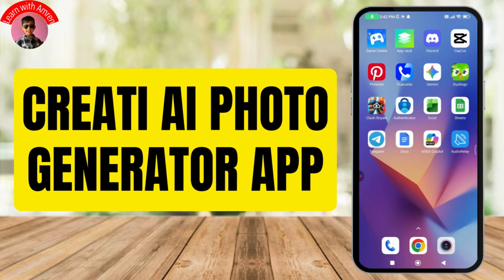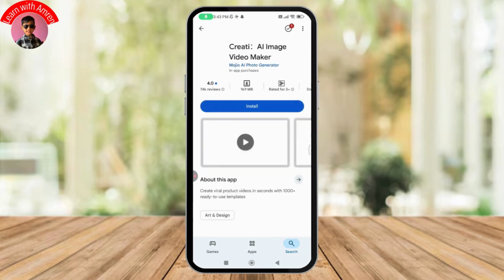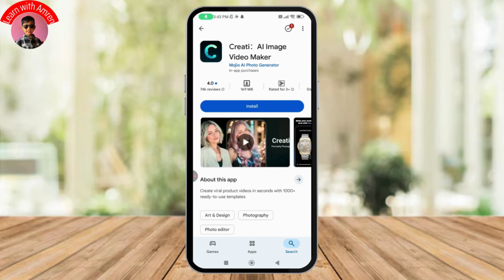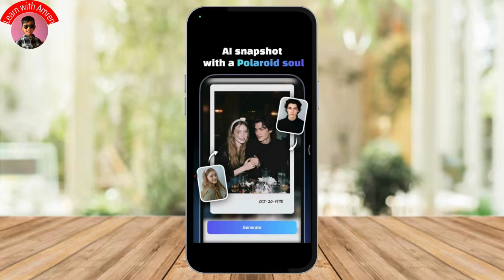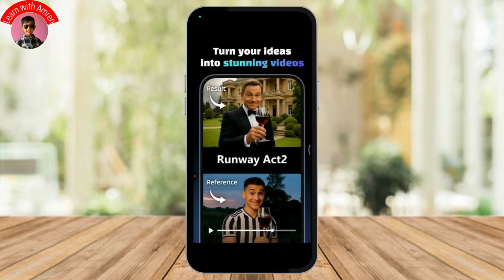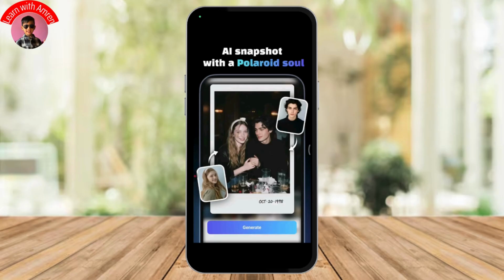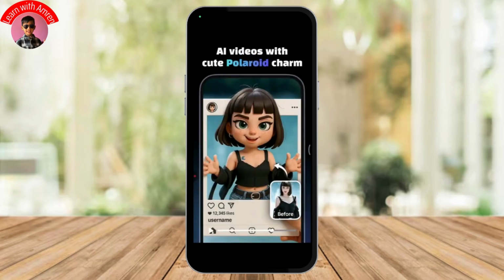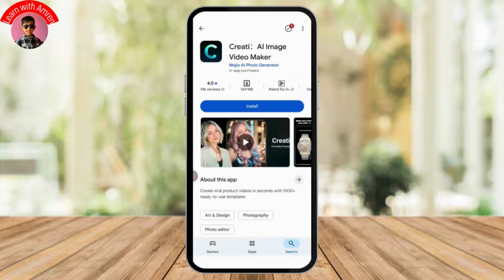Creati Ai Photo Generator App | Quick Overview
Creati Ai Photo Generator App

In this video, Creati Ai Photo Generator App, you see how this AI-powered content creator app can turn simple ideas into polished visuals, posts, and videos in just a few taps. The creati ai photo generator app lets bloggers, marketers, and creators generate AI text, eye-catching images, and full video content from one place, so you don’t have to juggle multiple tools. With features like AI text generation, visual creation, video content generation, and voice over support, the creati ai photo generator app helps you streamline your creative process and stay consistent on social media. Once you understand how creati ai photo generator app works, you can quickly produce blog content, social posts, thumbnails, and short clips that match your brand without starting from a blank screen every time.

00:00 Introduction
00:10 Creati Ai Photo Generator App overview

ai photo art generator, how to use creati ai photo generator, ai photo editing, creati ai app tutorial